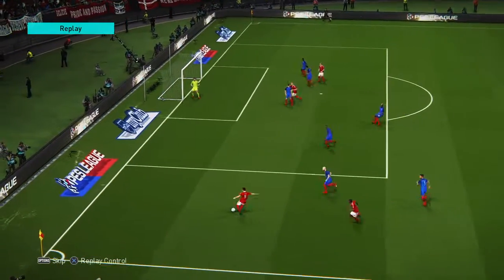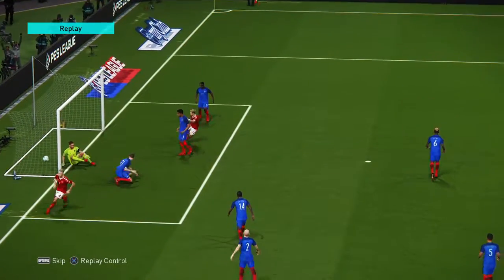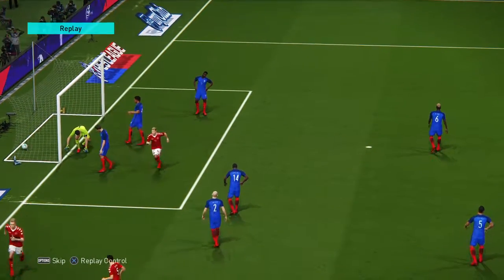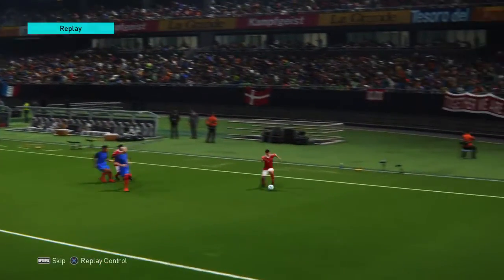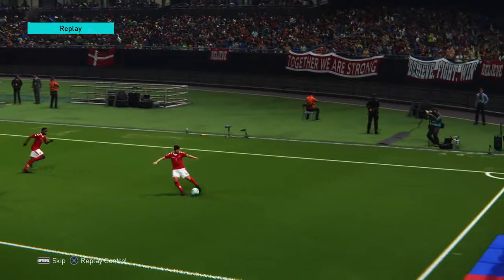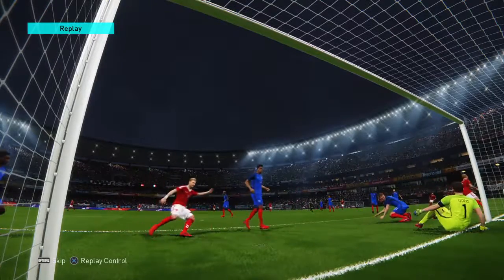CF goal near post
PES 2018: manual pass and shot. Professional level.